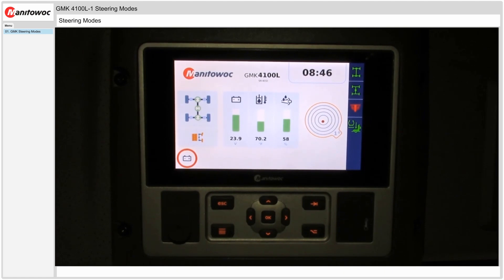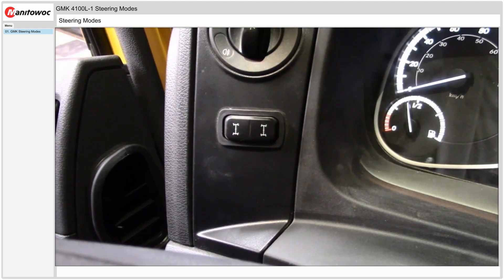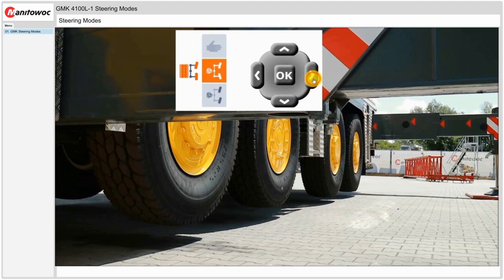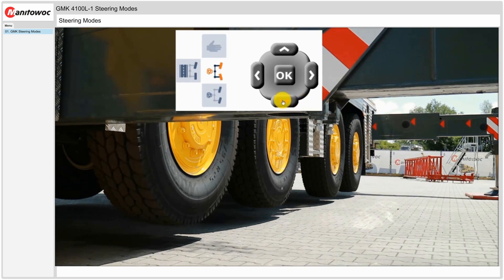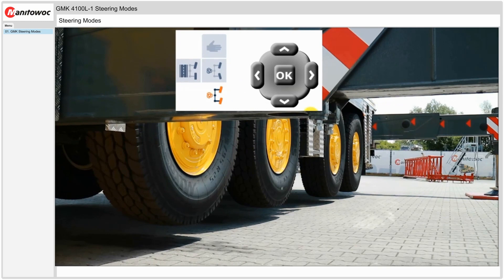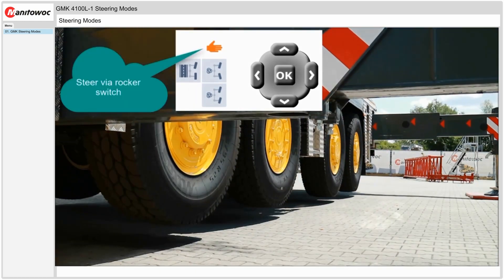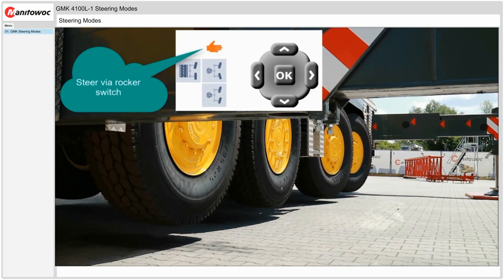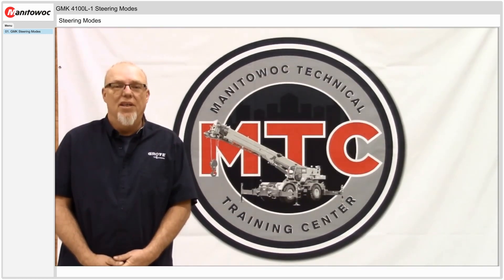GMK4100L-1 Steering Modes - Manitowoc Garage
Different steering modes for the GMK4100L-1